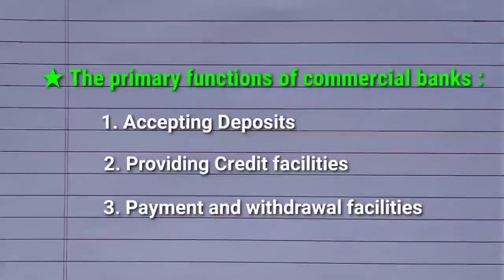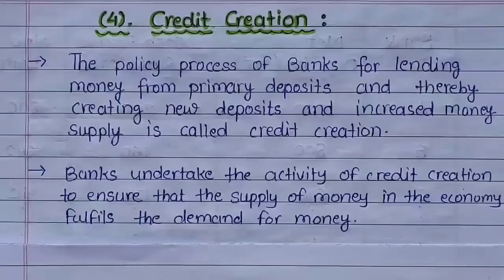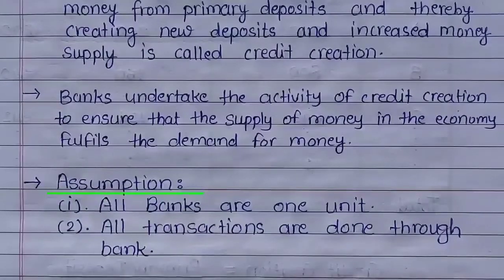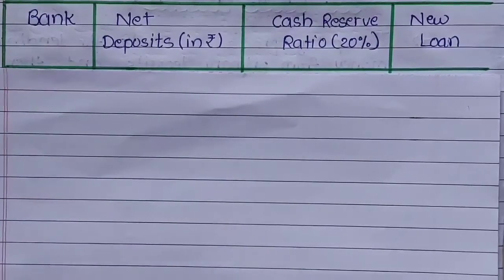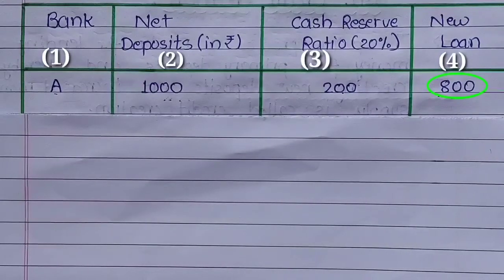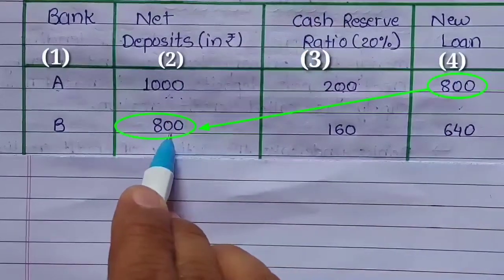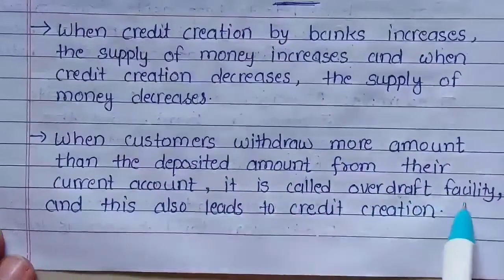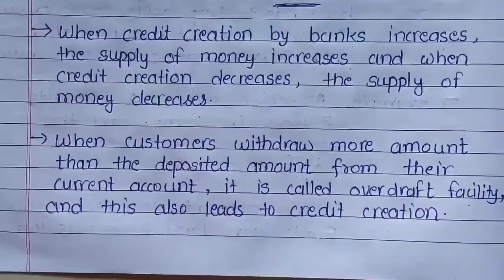Credit creation [Std.12 - Economics - Chap.4 Banking and Monetary Policy] (Video - 3)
Gujarat Secondary Education Board

Standard 12

Economics

Lesson 4 Banking and Monetary policy

* Functions of Commercial banks
(A). Primary function
 4. Credit Creation
 - meaning of credit creation
 - method of credit creation with example
 - formula of credit creation
5. Inter banking transactions

Other important links :

                     ★ Standard : 12 ★

(3). Elements of accountancy - 1

* Chap.1 Introduction to partnership

                ★ Standard : 11 ★

1). Statistics

2). Economics

Trigonometric identities